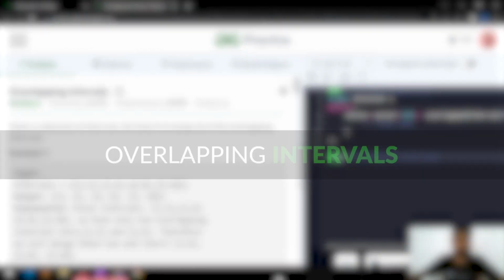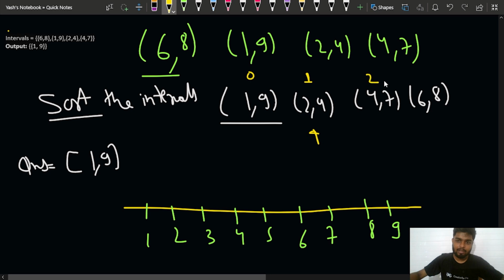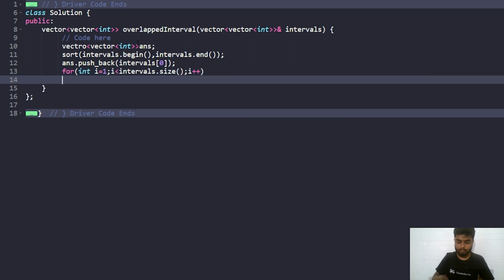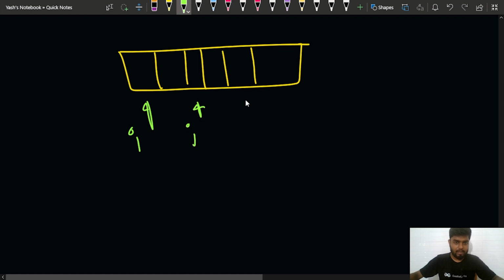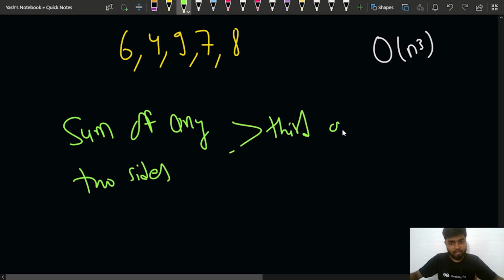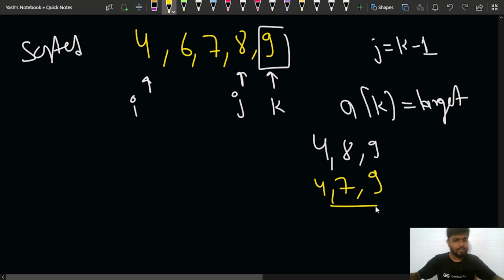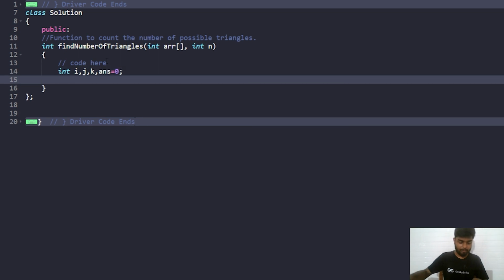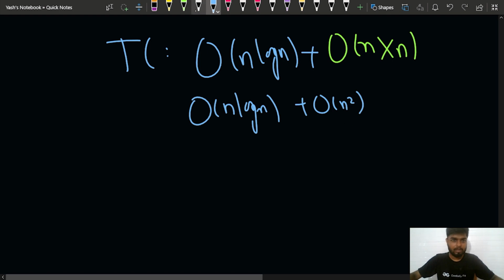Day4 : Microsoft in 29 Days | Sorting | Yash Dwivedi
Join Yash Dwivedi as he guides you on how to approach and solve some very common problems on Sorting asked during Microsoft Interviews.